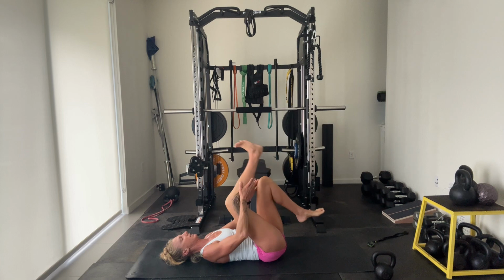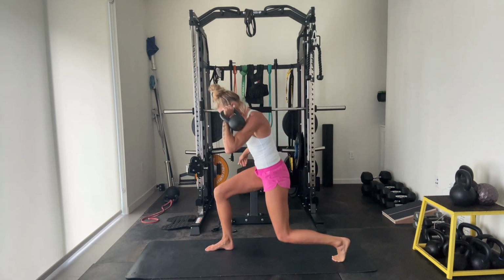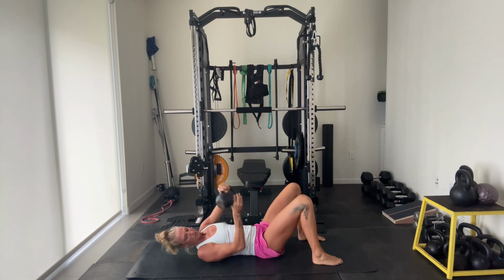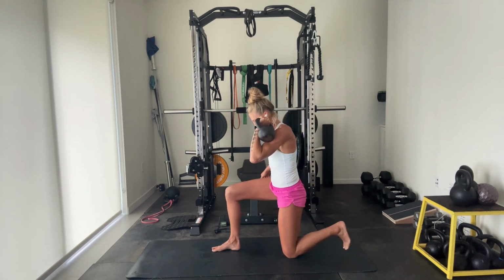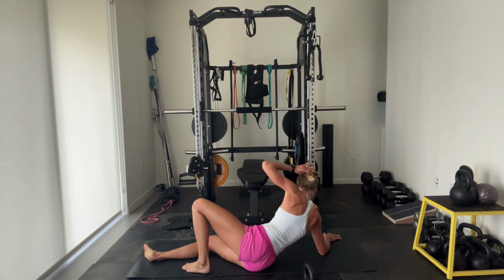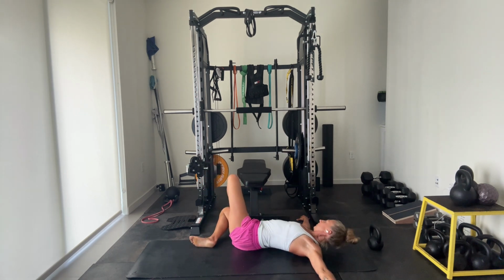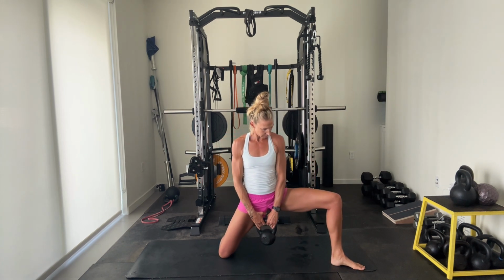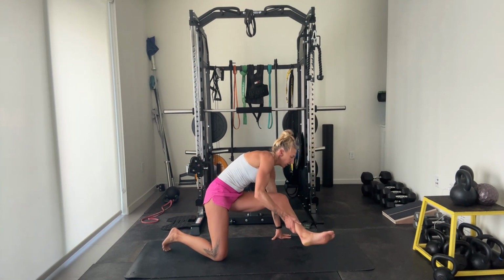Repeats week 6 - ISO & Mobility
really enjoyed this set again, hope you do as well. The burn adds up during our ISO sets. You need one mid-light kettlebell or dumbbell.
1:00 ISO Hold/TB Tucks / Pelvic Rotations
1:00 Bear Hold / Scorpion Rotations
1:00 Samson ISO Overhead Hold / Hip Shifts (R)
1:00 Samson ISO Overhead Hold / Hip Shifts (L)
2 sets through
10 Ticktocks / Side Dips / Body Saw / Side Rotations / Hand Taps
10 Back Extensions / In n Outs
Happy Baby
Repeat ISO/Mob set